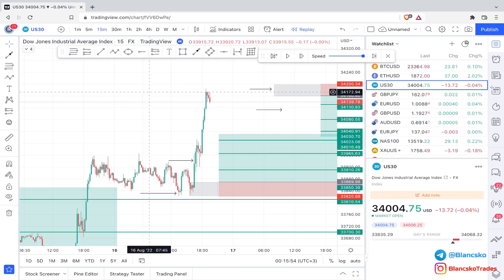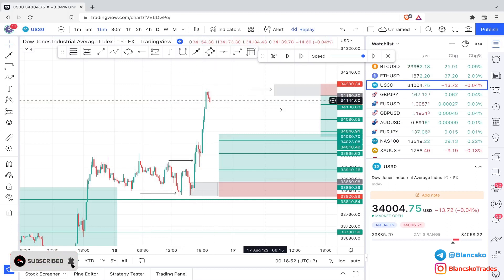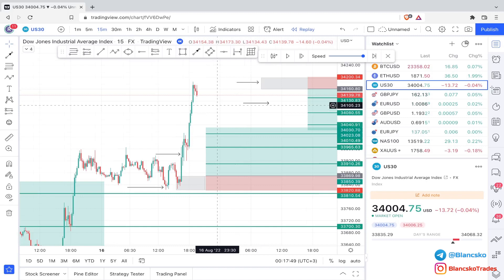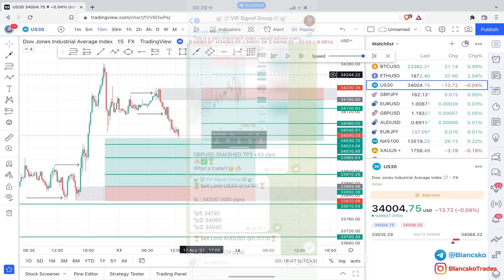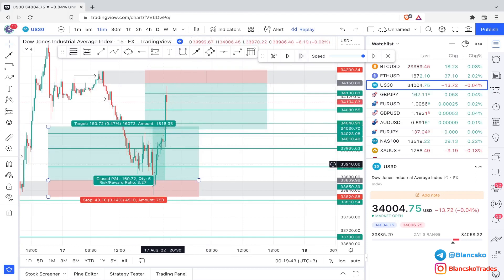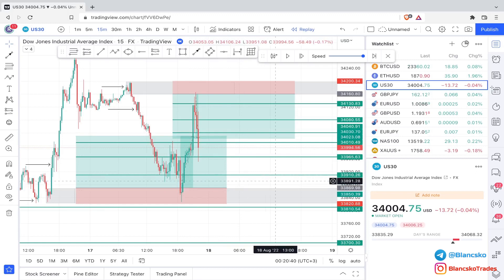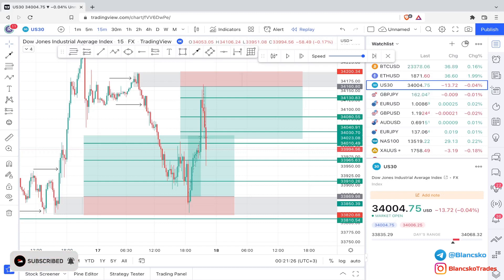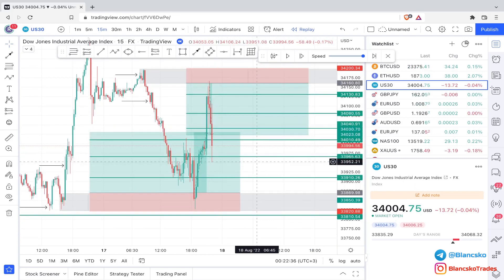SNIPER Entries ONLY | FOREX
🍿 Hello Guys! In this video i show you how we caught 2 sniper entries on one pair in the same day trading Forex!

🔥If you want to check out Trusted Signals, click this

Chapters:
Intro: 0:00-1:10
Sniper Entries: 1:10-7:34
Outro: 7:34-7:51